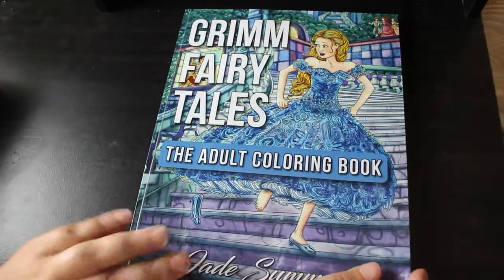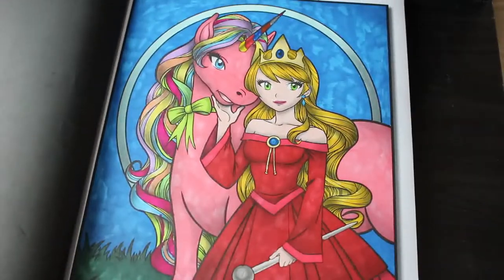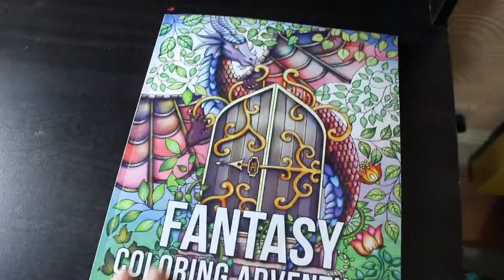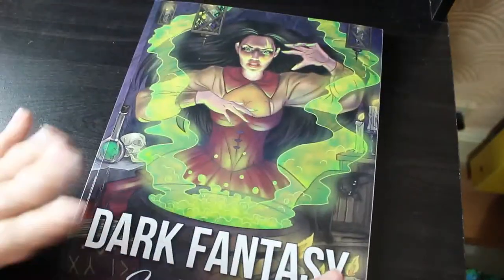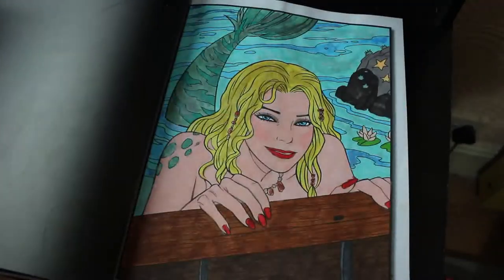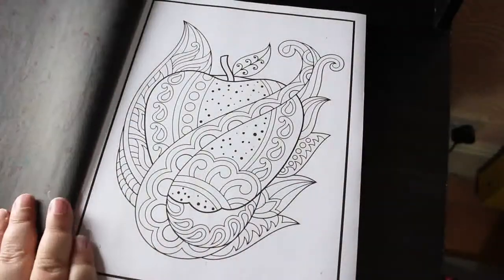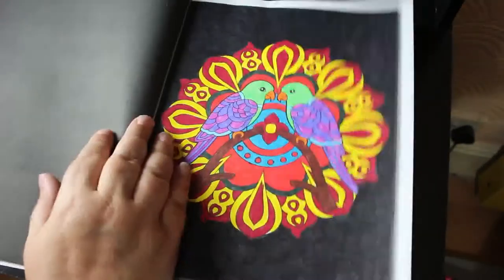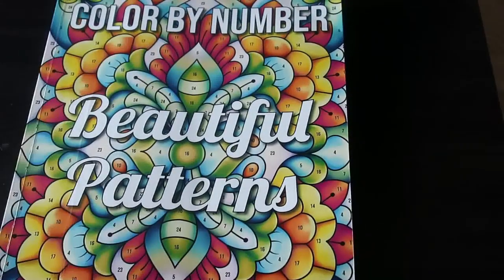My complete ColouringBook Collection Pt 4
Jade Summer Books and Completed pages